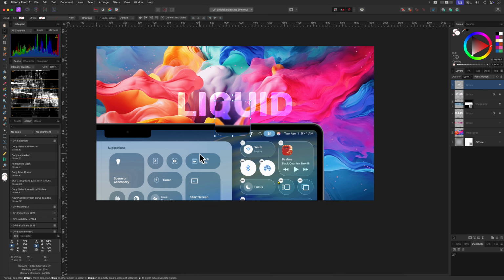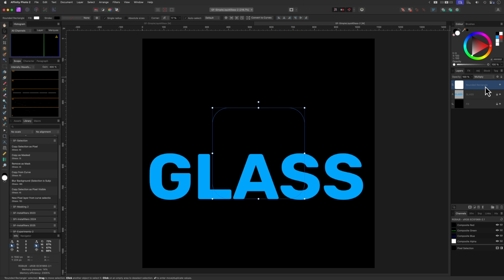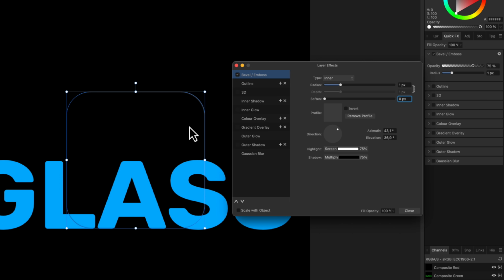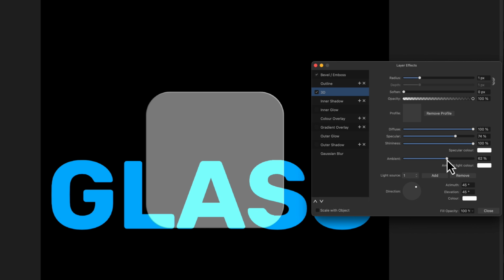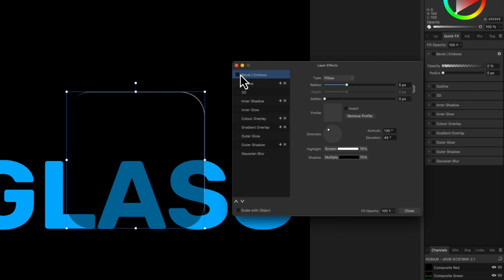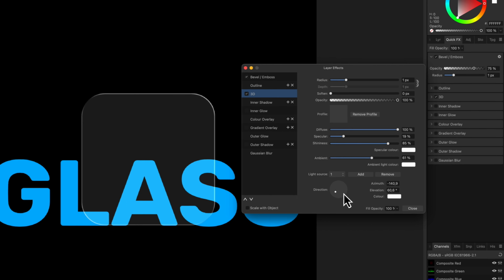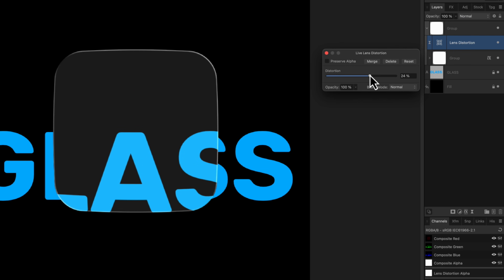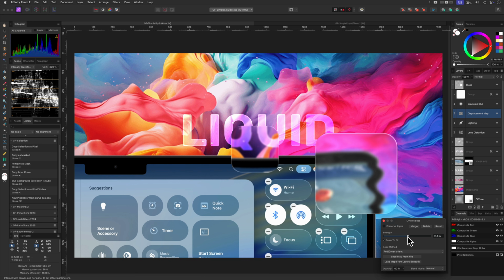The Apple (IOS26) Effect everyone will want - Liquid Glass with Affinity Photo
Bring your designs to life with the stunning Liquid Glass Effect in Affinity Photo! 💎 Inspired by the upcoming iOS style, this effect adds a glossy, frosted-glass look that’s perfect for modern UI, wallpapers, and sleek graphic designs.

👉 Try it out and share your results in the comments!

741d7ed7-1f1a-ff13-00e0-c027df62ab01